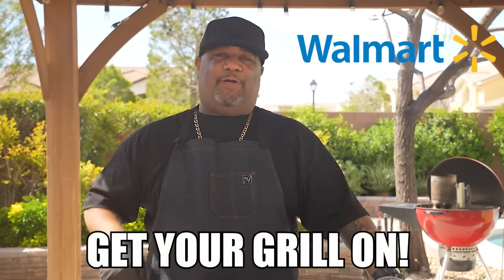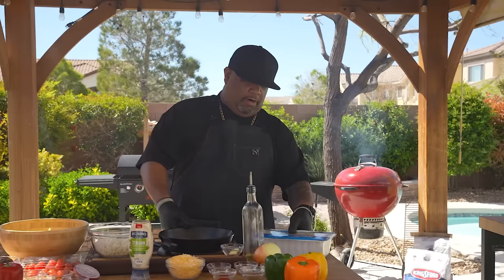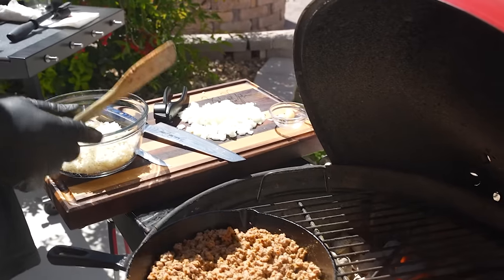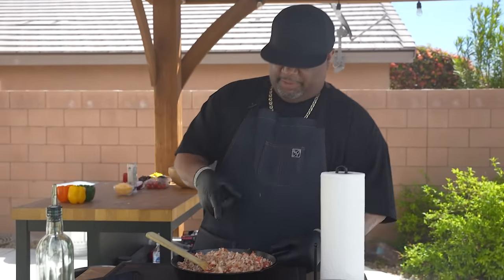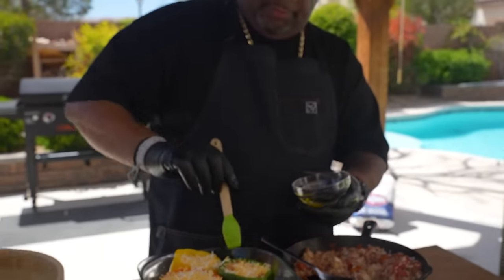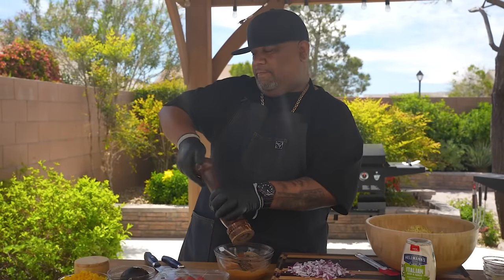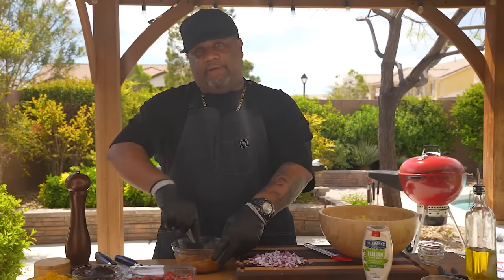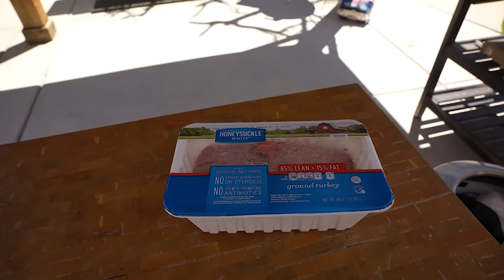Quick & Tasty Stuffed Bell Pepper Bites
Get your grill on with Walmart! For week 3 of this 5-week recipe series, I’m getting you ready for Mother’s Day! This week, we’re making the perfect refreshing meal to share with mama, Stuffed Bell Peppers and Pasta. The creamy Hellmann’s Italian Garlic & Herb Mayonnaise Dressing and fresh Honey Suckle White Lean Ground Turkey are the flavor stars of this recipe, grilled as always with Kingsford Original Charcoal Briquettes. Visit the Get Your Grill On page at Walmart.com to see the recipe and where you can buy the ingredients